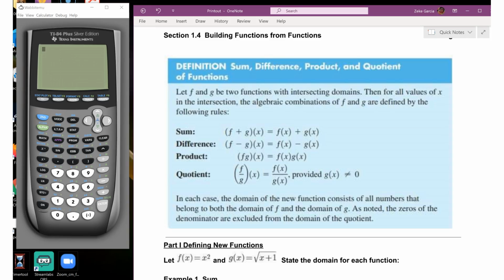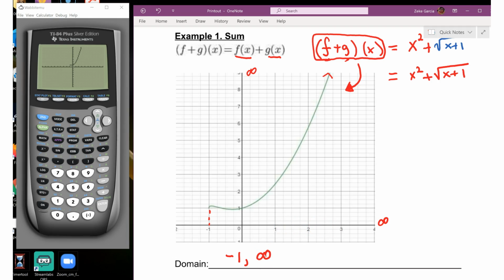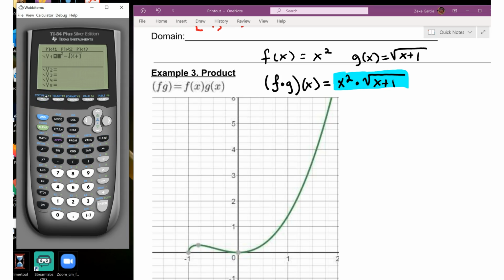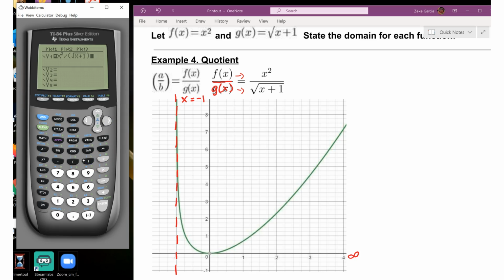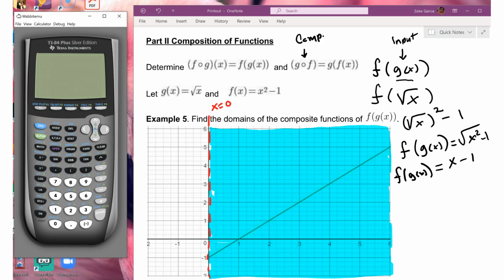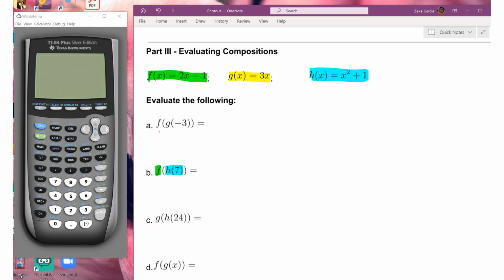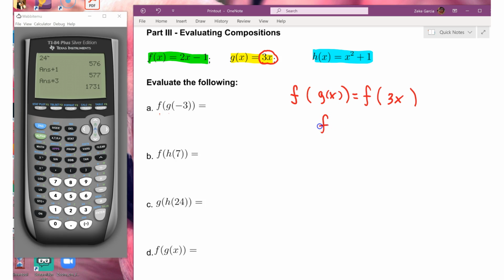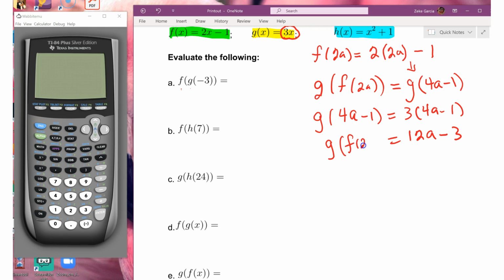Pre-Cal Section 1.4 Function Operations